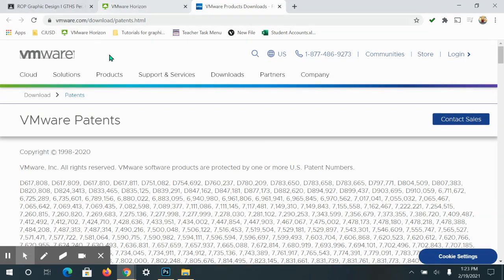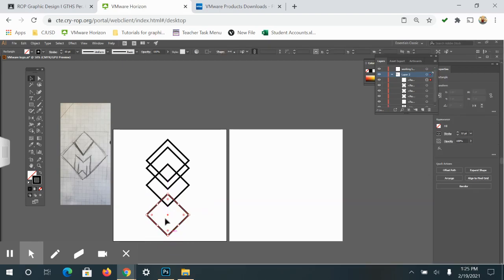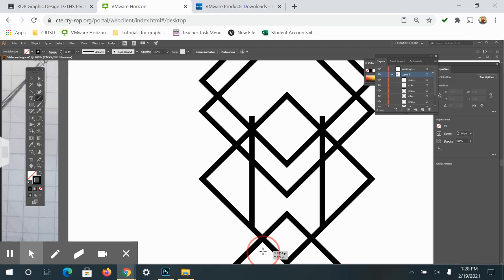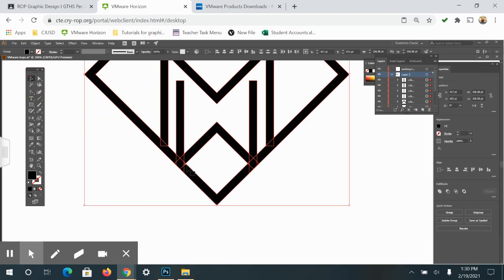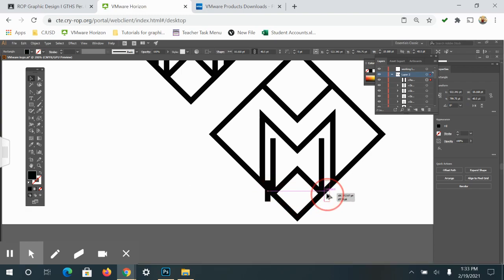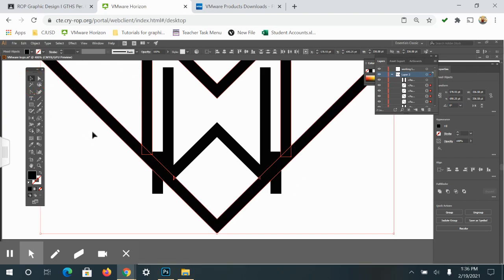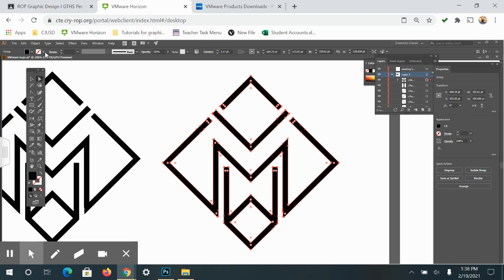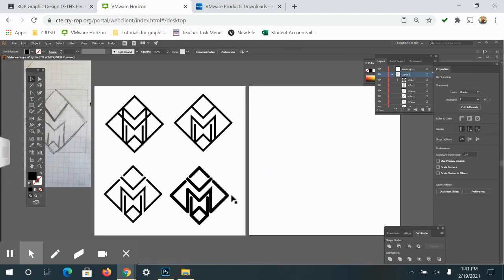Creating a logo using the shape builder tool